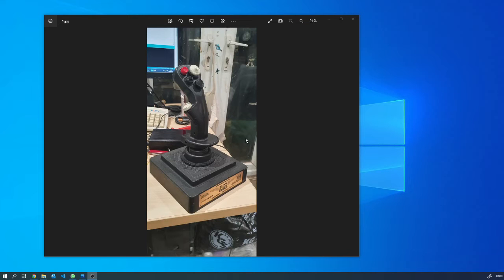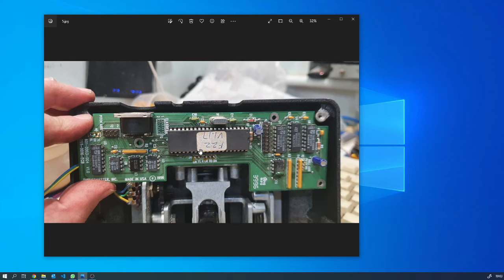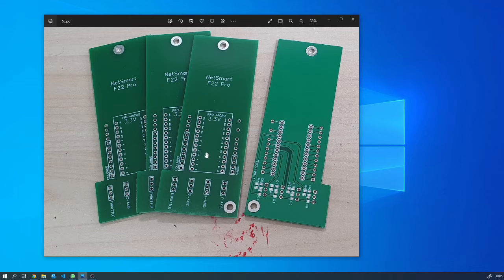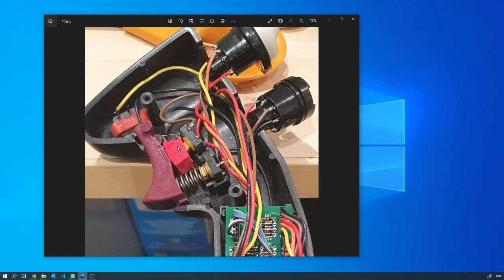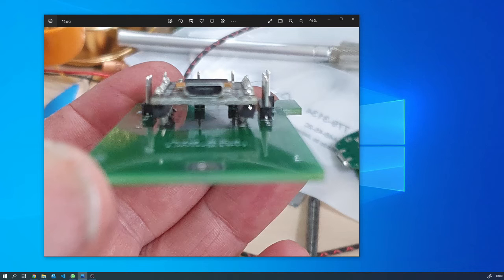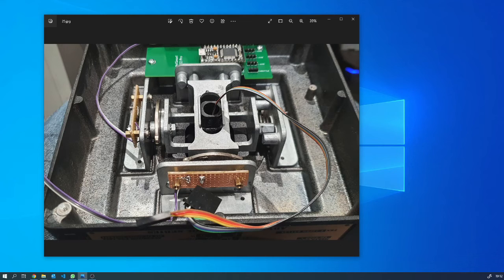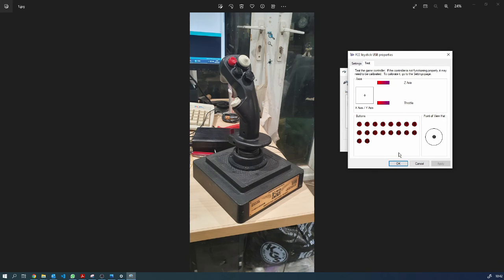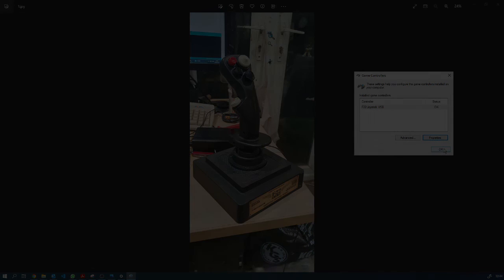F22 Pro Joystick USB Conversion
In this video I convert an old F22 Pro Joystick from Gameport using potentiometers to USB using Hall effect sensors.